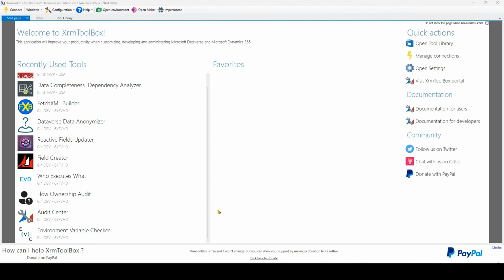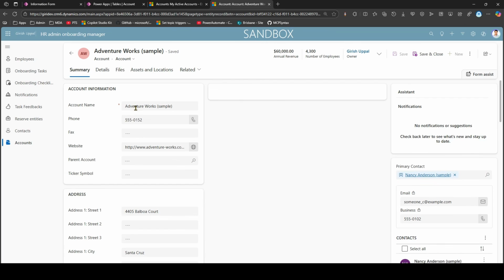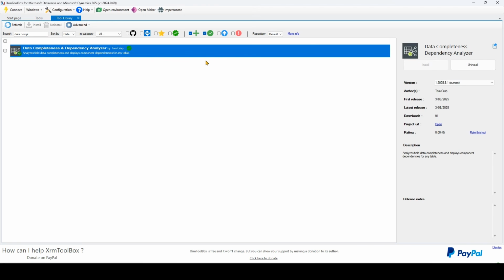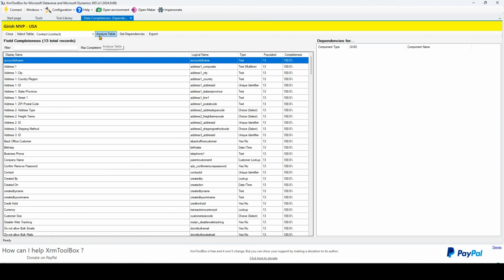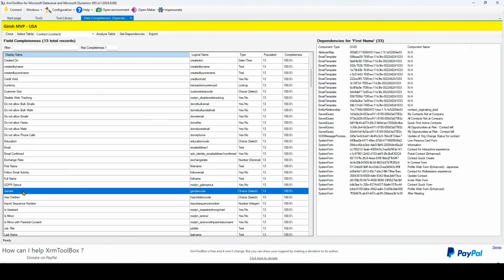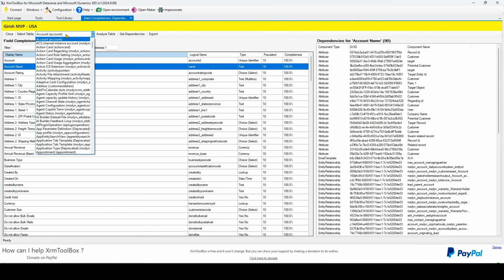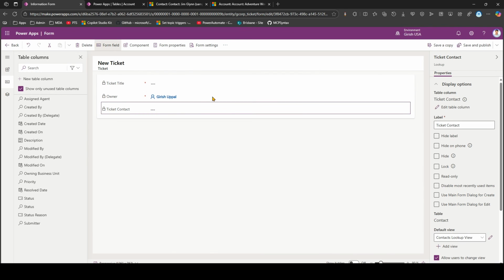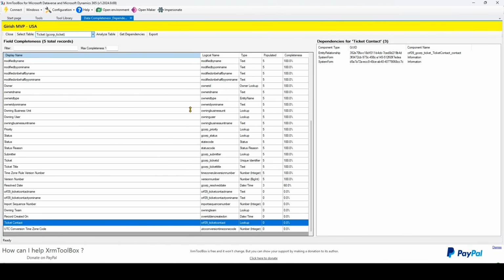XRM Toolbox Tool - Data Dependency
This video shows you how to use the XRM toolbox tool - Data dependency.

Girish Uppal explains the tool to identify the column within the Dataverse table that is included in the form, views, relationship or any other places of reference.